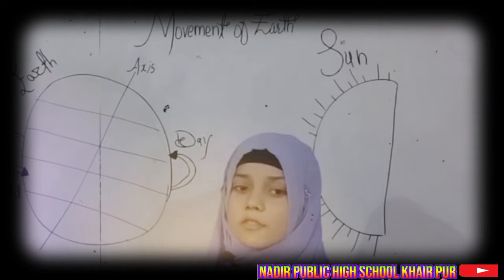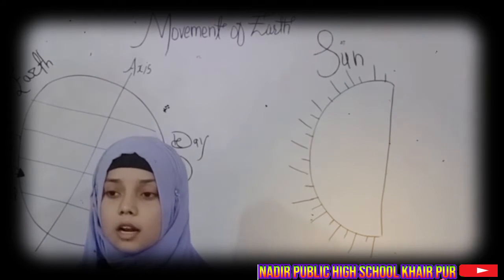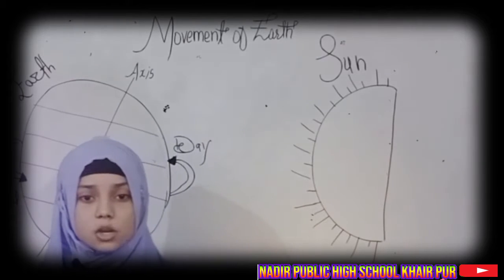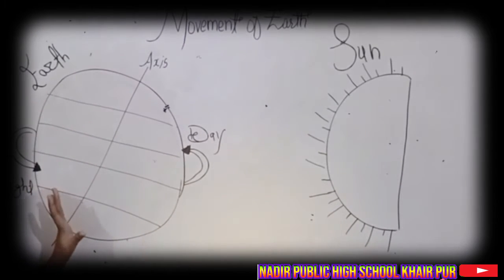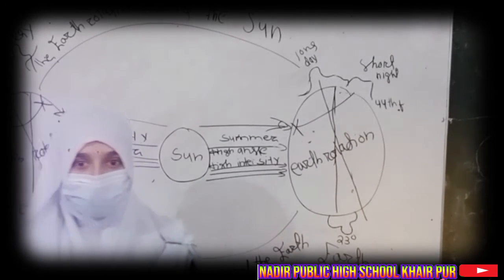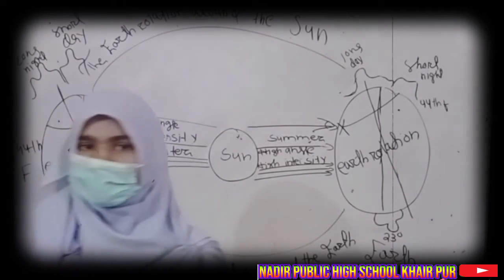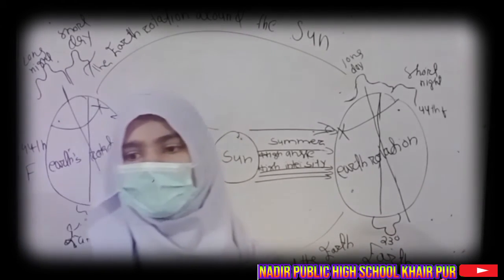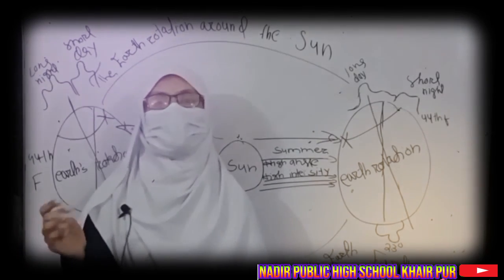Revolution and Rotation of Earth subject social studies Class 8th by Yusra,Sitara,Sawera and Kinza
Revolution and Rotation of Earth 🌎 subject social studies Class 8th by Yusra,Sitara,Sawera and Kinza@nadirpublichighschoolkhair8175